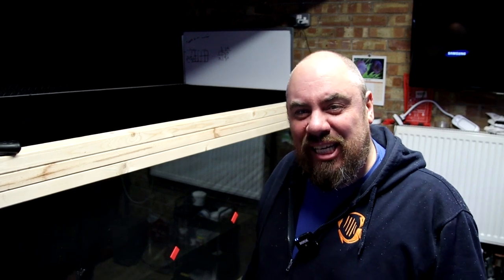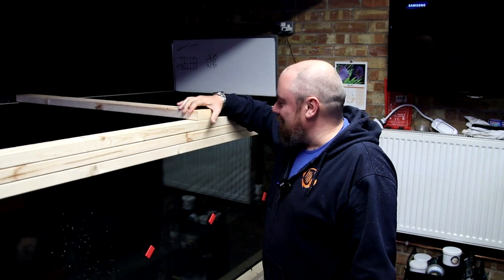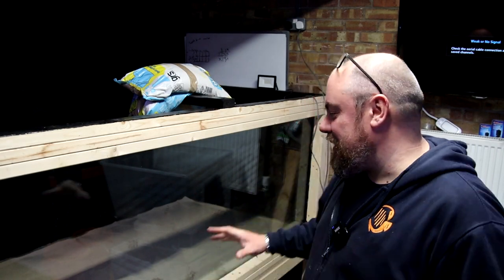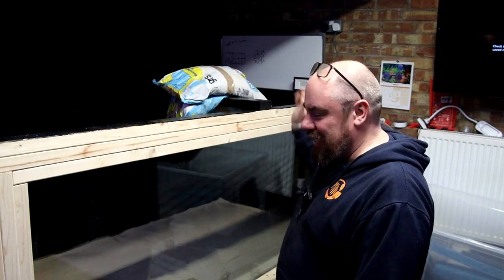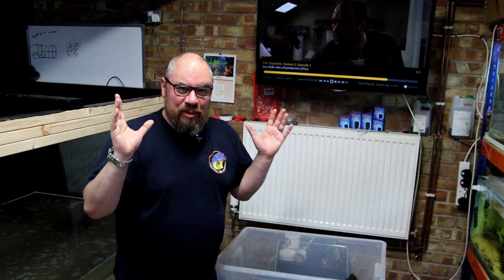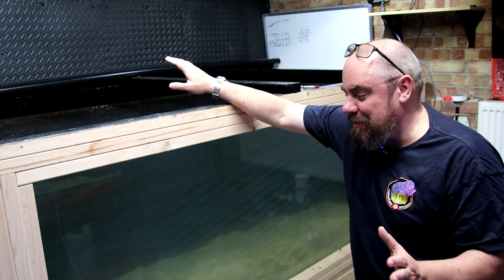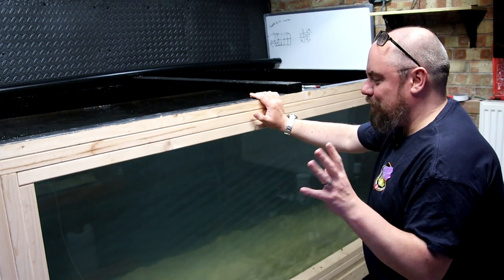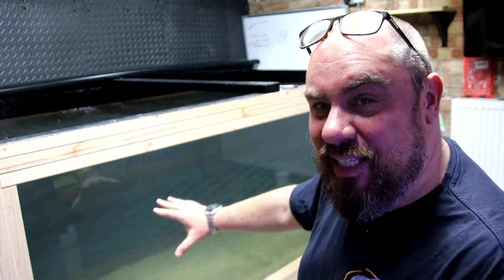MEGA TANK filled and running! Huge aquarium build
Mega tank is filled and running - but will it hold water??